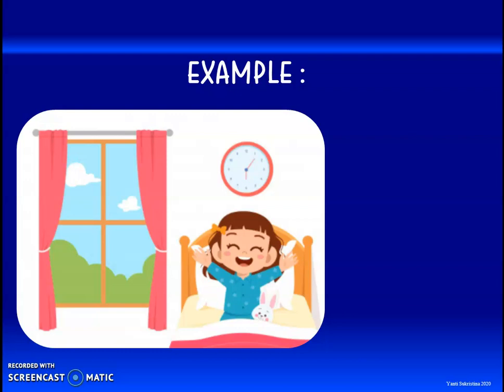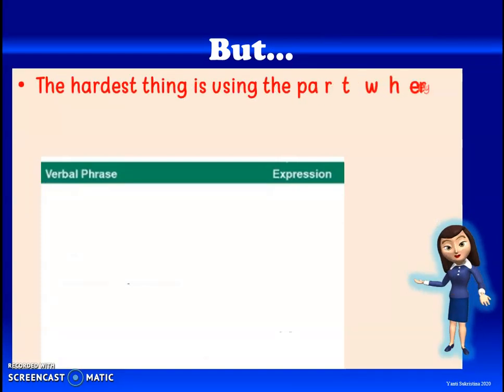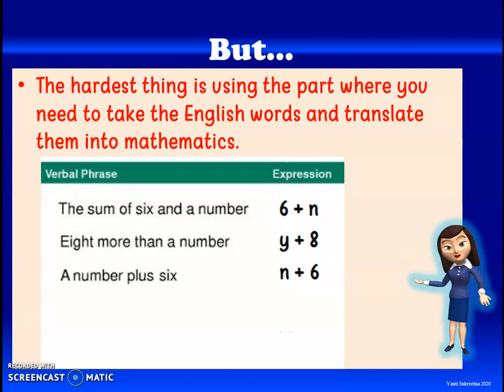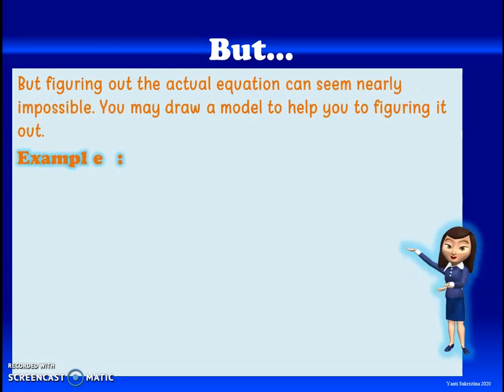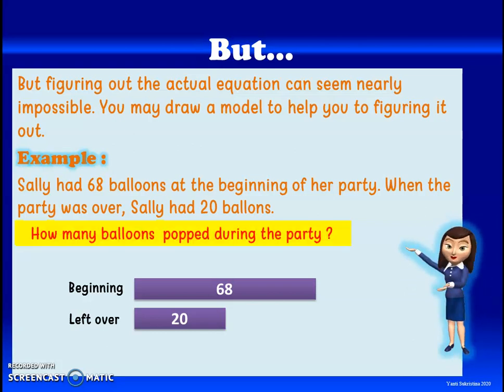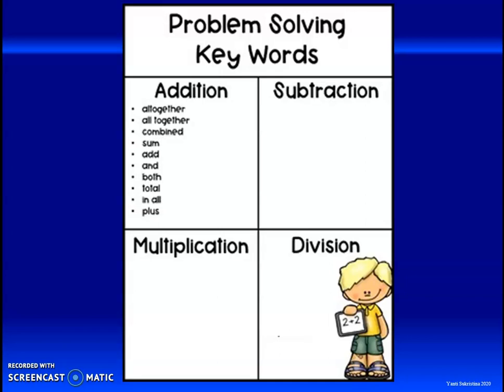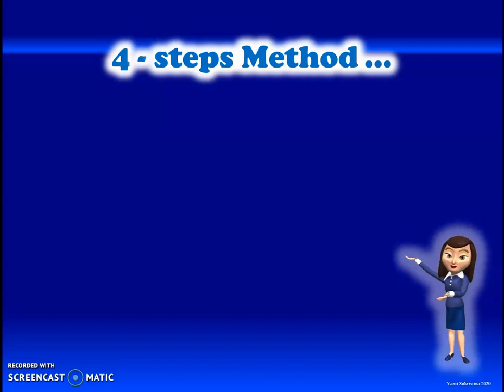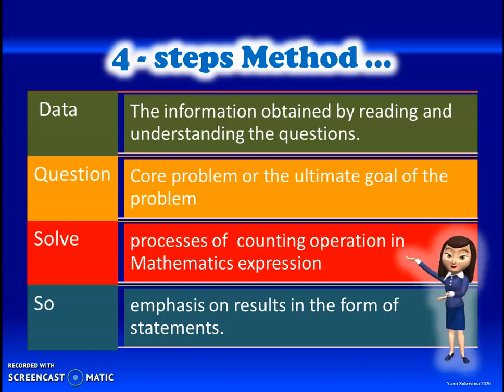Word Problem Introduction (LCM & GCF)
Video math learning about steps to solve word problem in LCM & GCF
to support grade 4 teaching learning. You may use this video for your activity.